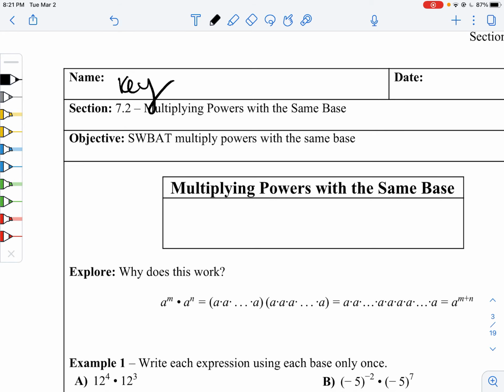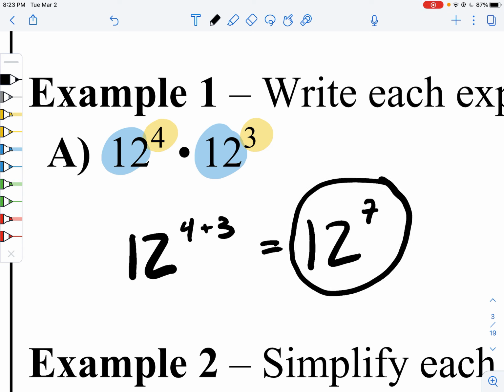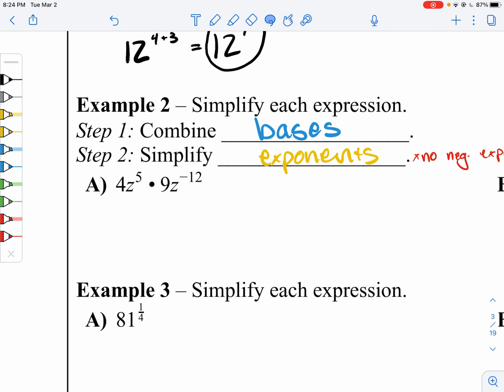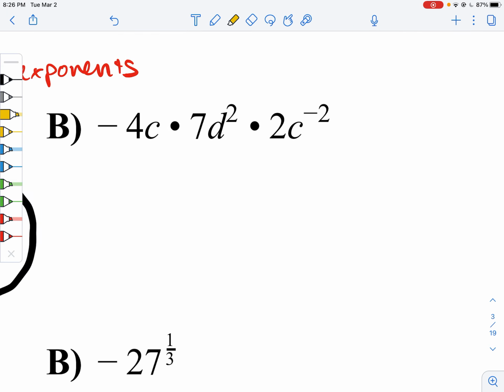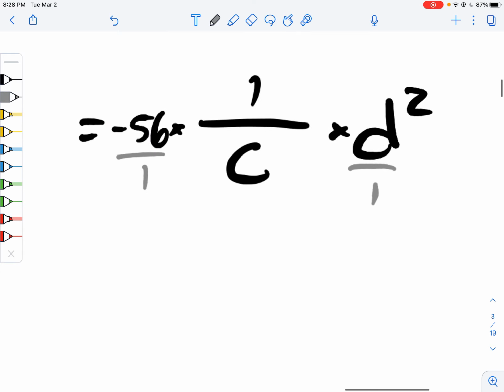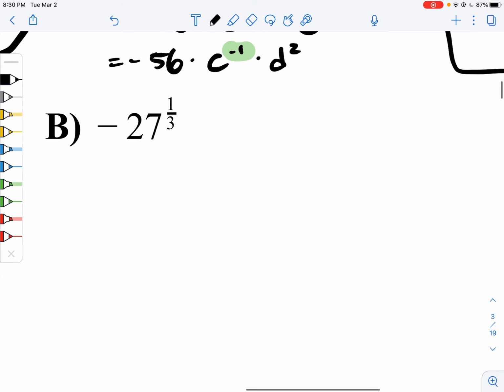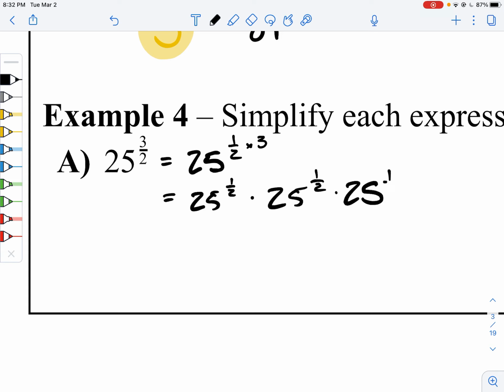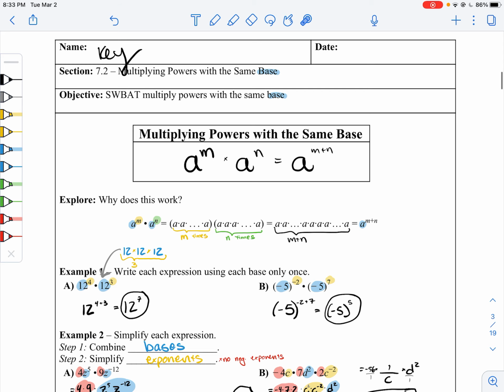Alg 1 - 7.2 Multiplying Powers with the Same Base